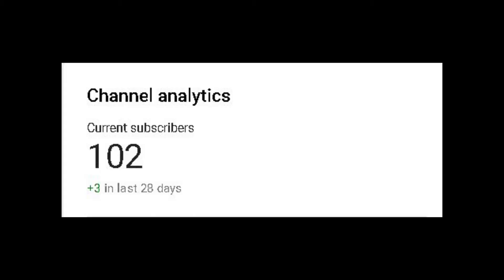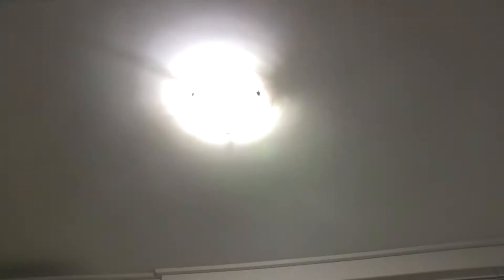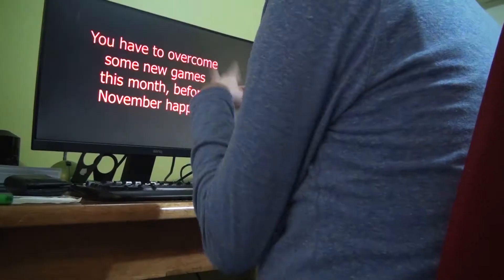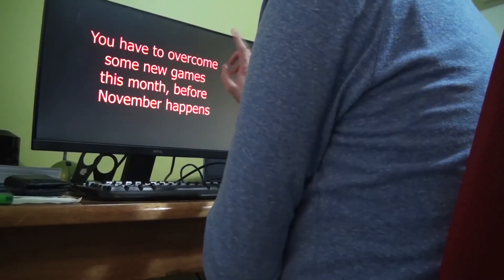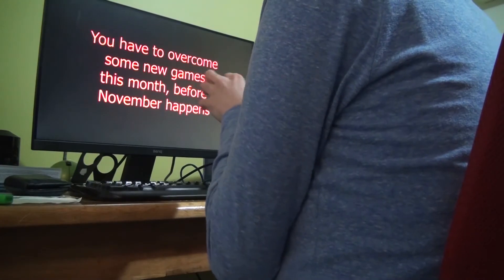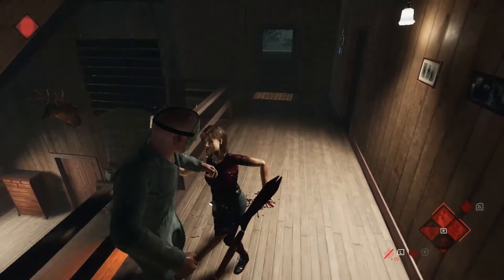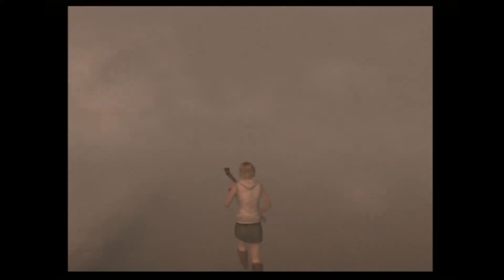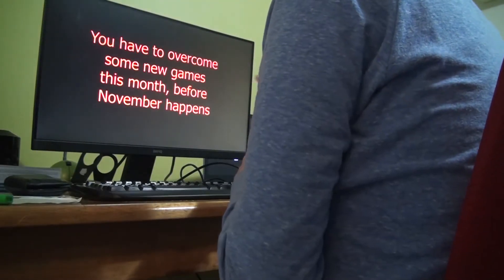ViddyOGamesForFun October 2020 trailer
October is happening again on ViddyOGamesForFun. But the games seem more different than usual...Is Viddy of ViddyOGamesForFun going to be okay?

Enjoy, and feel free to come by my secondary channel Viddy Plays to check out videos of Resident Evil 4 and Animal Crossing: New Horizons.